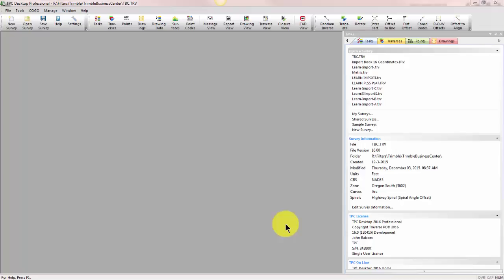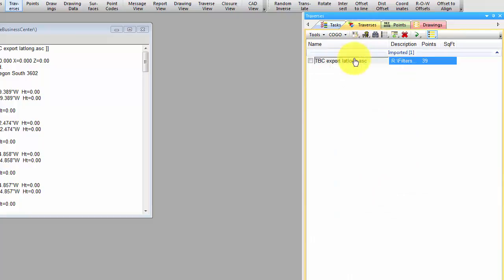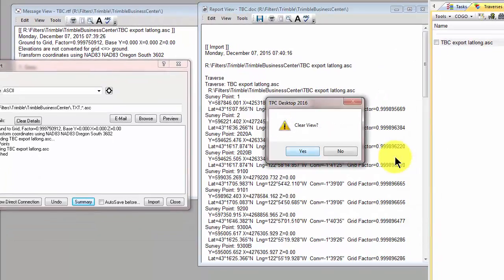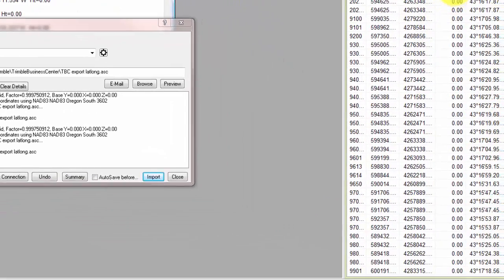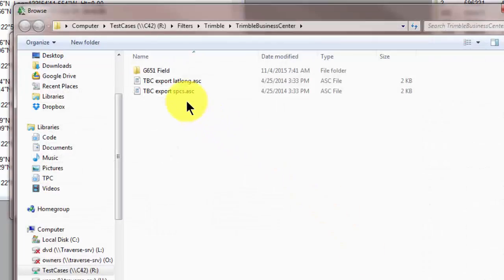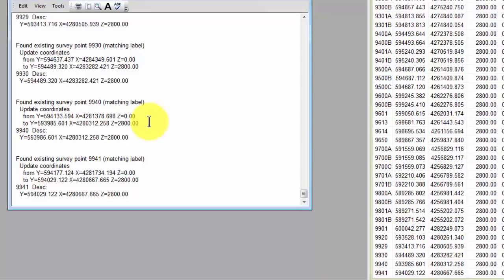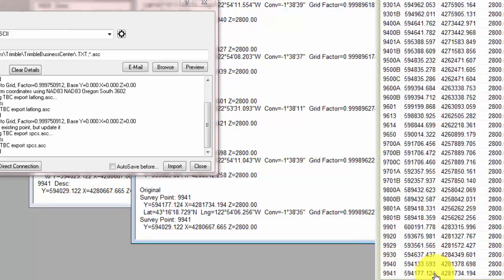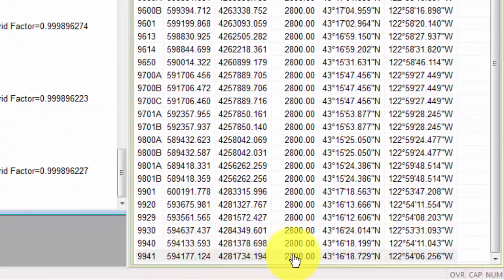Import Summary And Undo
In TPC Desktop 2016, you can now undo the last import